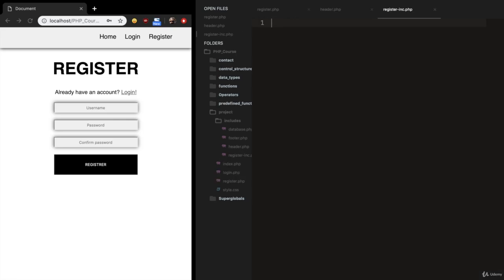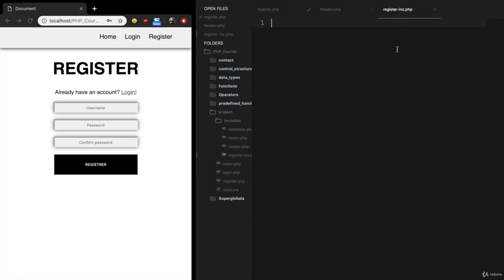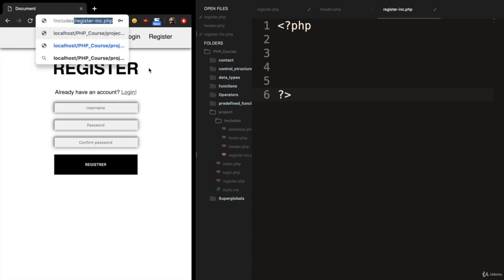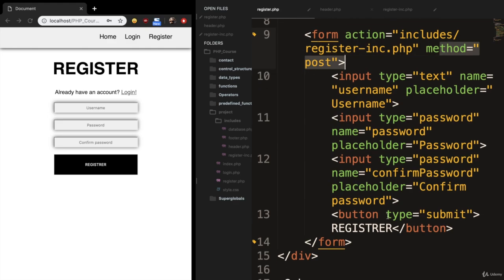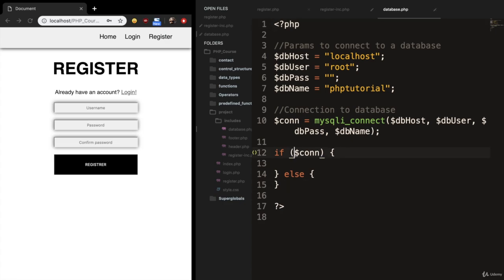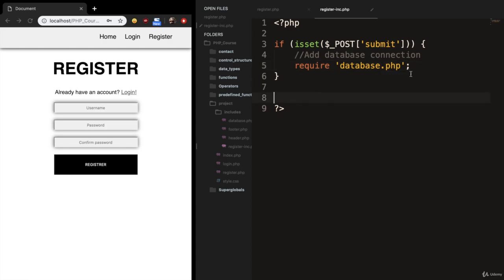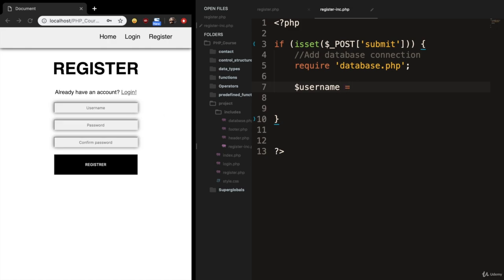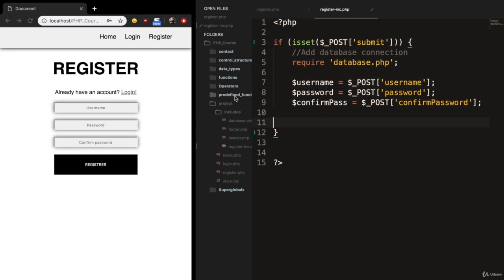PHP & MySQL Full Course - 66 Saving data from a register form